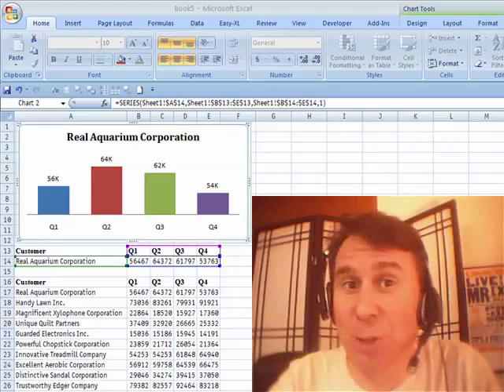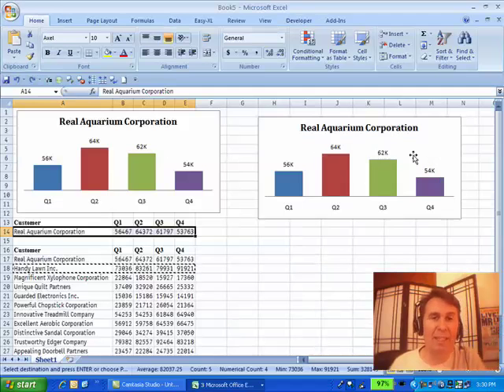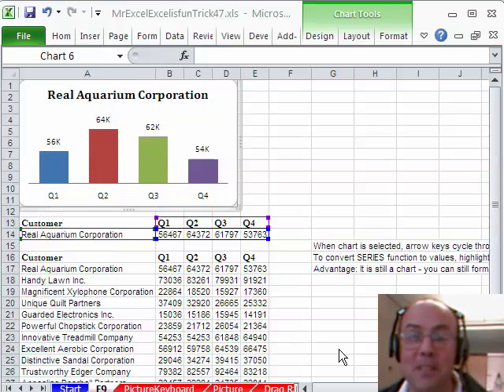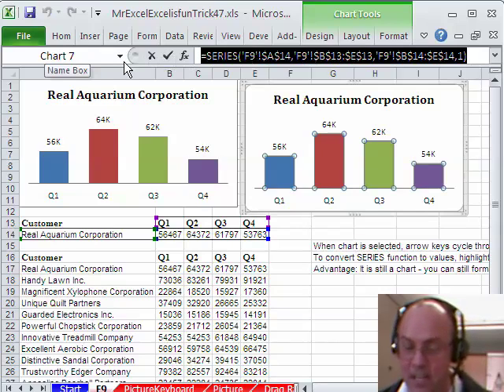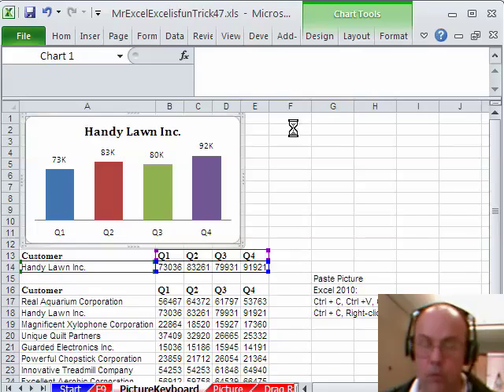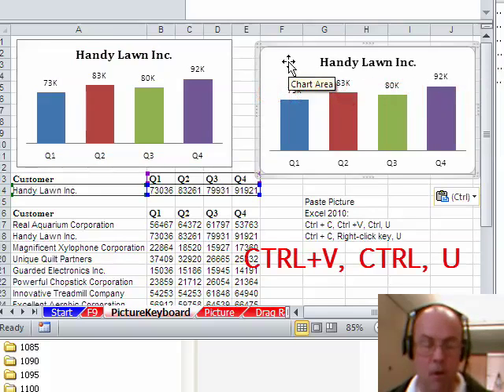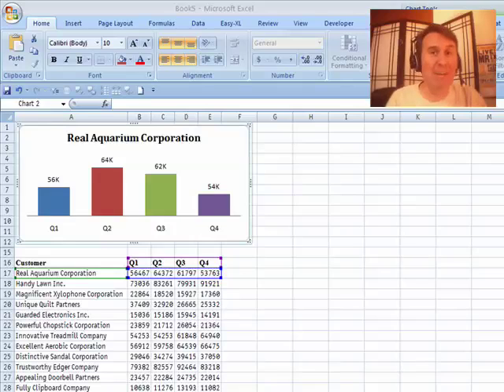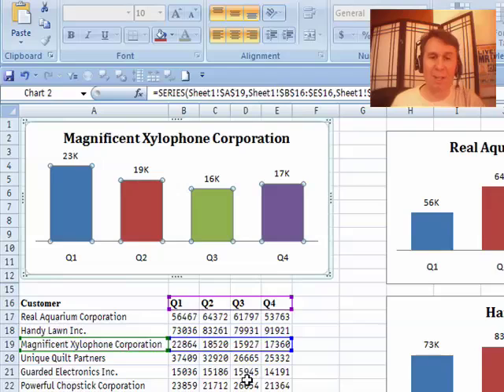Excel - Paste Values for Chart - Episode 1196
Microsoft Excel Tutorial: Creating Disconnected Charts in Excel: Paste Values, Convert to Static, Right-Click Key, and Drag & Drop | Dueling Excel.

Welcome to another episode of Dueling Excel, where Mike Girvin from ExcelIsFun and I, Bill Jelen from MrExcel, share our Excel tips and tricks with you. In today's episode, we have a question from Patrick, who needs to create multiple charts but wants to disconnect them from the original data set. So, we'll be showing you different ways to paste values for charts in Excel.

First, I'll be demonstrating a simple trick where you can copy the chart and paste it as a picture, not a link. This will give you a static image of the chart, which you can then paste in a different location and update with new data. Mike, on the other hand, will be using a more advanced method involving the use of the F9 key to convert linked cells to static values. He'll also be sharing some handy keyboard shortcuts for Excel 2010 users.

Another method we'll be showing you is using the right-click key to paste the chart as a picture. This key is located between the Window and Ctrl key on the right side of your keyboard. And for those who prefer a more manual approach, we'll also be demonstrating how you can simply drag and drop the chart to update it with new data.

No matter which method you choose, the important thing is that you can now easily create multiple charts without worrying about them being connected to the original data set. So, whether you're a beginner or an advanced Excel user, we've got you covered with these helpful tips.

Table of Contents:
(00:00) Introduction by Bill and Mike
(00:24) Today's question from Patrick about disconnecting charts from data
(01:10) Bill's suggestion to use Paste as Picture
(01:51) Mike's trick to make the chart static using the F9 key
(02:49) Another way to make the chart static using the right-click key
(04:43) Using F9 to turn a range into an array in the formula
(05:11) Using VBA as the fastest method
(05:33) Clicking Like really helps the algorithm

This video answers these common search terms:
Convert linked cells to static values in Excel
Copy and paste in Excel
Disconnect chart from data in Excel
Dragging boxes in Excel
Excel 2010 keyboard shortcuts
Excel tips
F9 key in Excel
Format chart in Excel
Paste as picture in Excel
Paste as picture shortcut in Excel 2010
Right-click shortcut in Excel
Using VBA in Excel

Patrick from Alaska asks how to copy a chart but detach it from the original data set. In this Dueling Excel podcast, Mike and Bill show you various solutions. Learn Excel 97-2007 from MrExcel